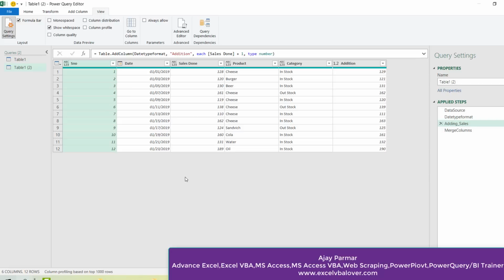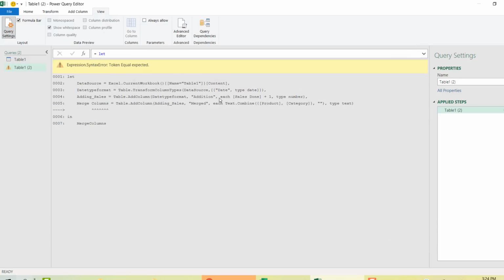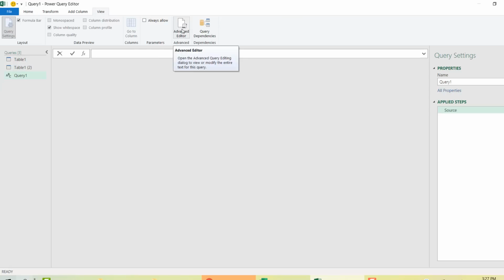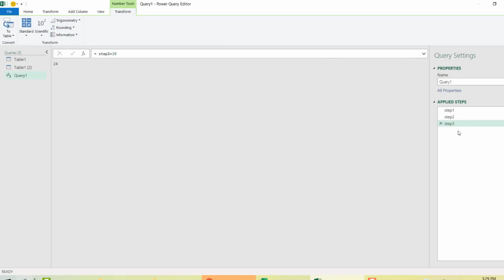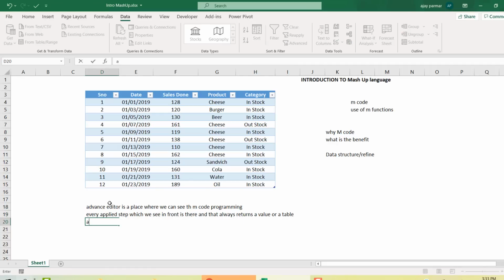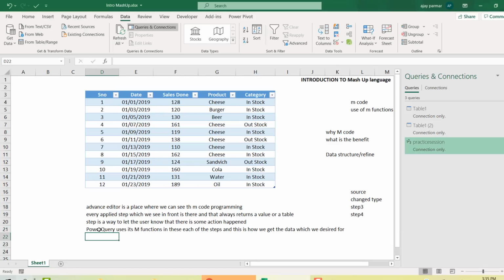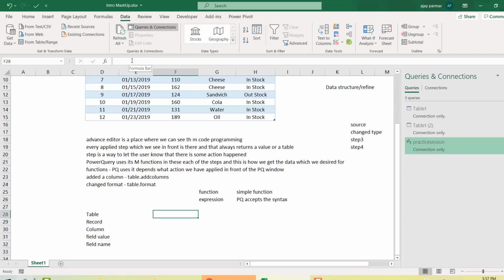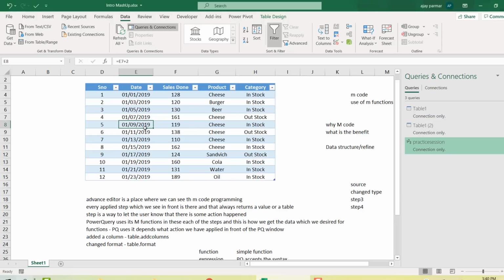Power Query M Code English | M Code Introduction – Lecture 2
Welcome to Lecture 2 of the Power Query M Code series in English!

In this lecture, we continue Chapter 1 – Introduction to M Code and start understanding the fundamentals of the M language used behind Power Query.

In this practical, beginner-friendly series, we will gradually move from the basics to advanced M Code concepts with real-world examples.

In this lecture:

Introduction to M Code
Understanding M Code structure
Basic M Code concepts
M Code syntax
How M Code works behind Power Query
Practical examples

📌 This complete series is designed for beginners as well as working professionals who want to master Power Query and M Code.

📚 Series

Power Query M Code in English – Beginner to Advanced

▶️ Lecture 1: Introduction to M Code
▶️ Lecture 2: M Code Introduction – Chapter 1
▶️ More lectures coming regularly.

If you're learning Excel, Power Query, Power BI, Data Analytics or Automation, make sure you follow the complete series.